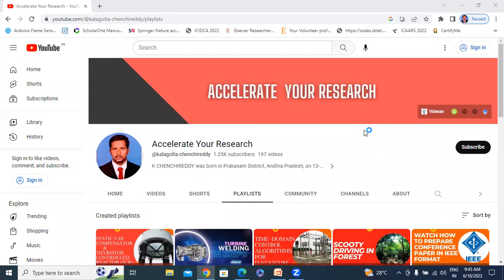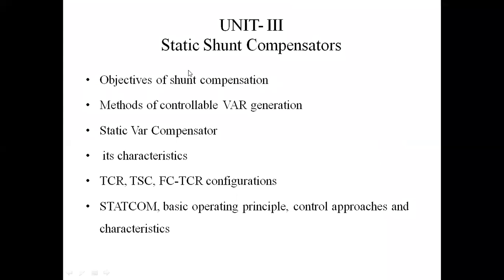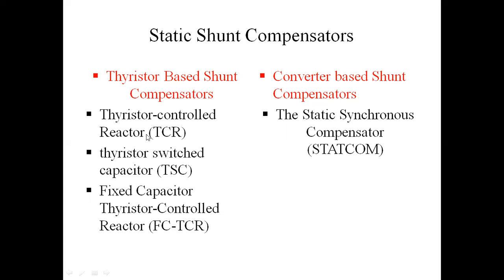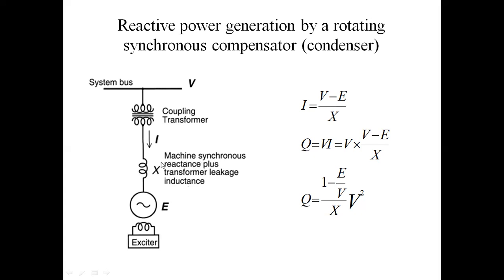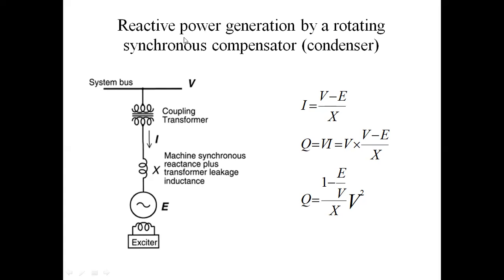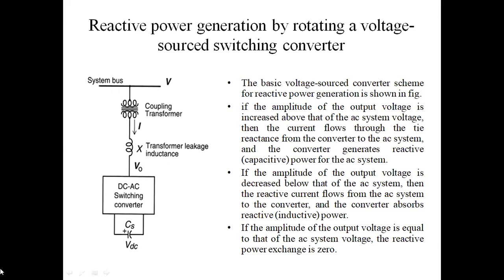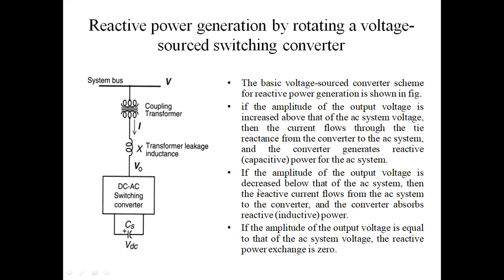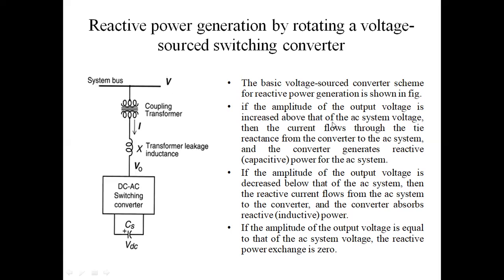UNIT 3.3: Static Synchronous Compensator (STATCOM)